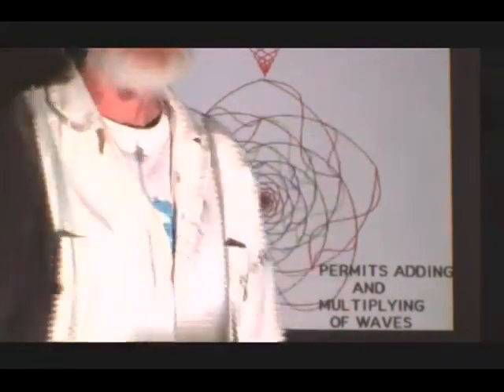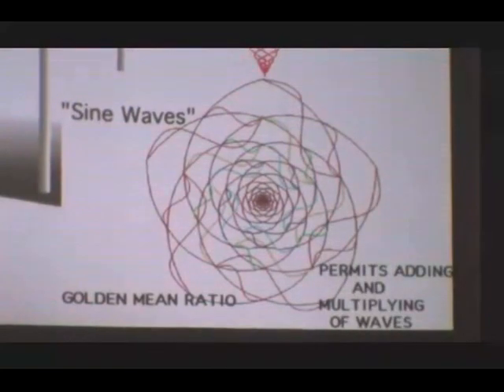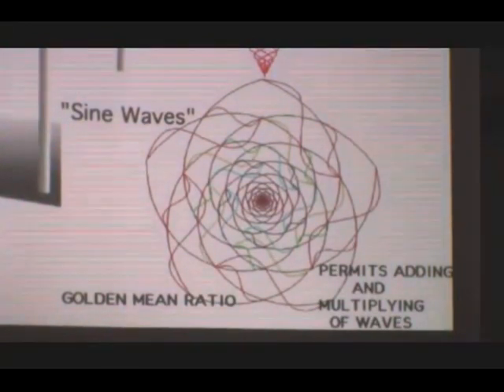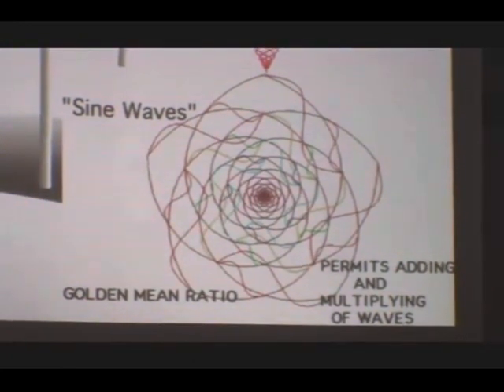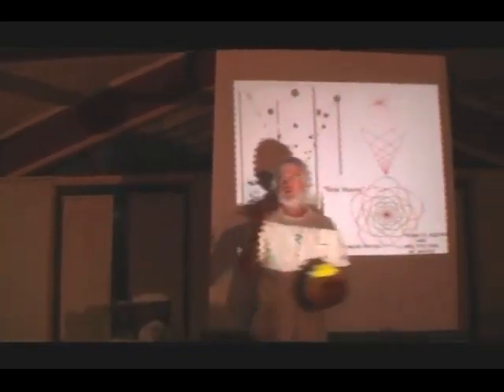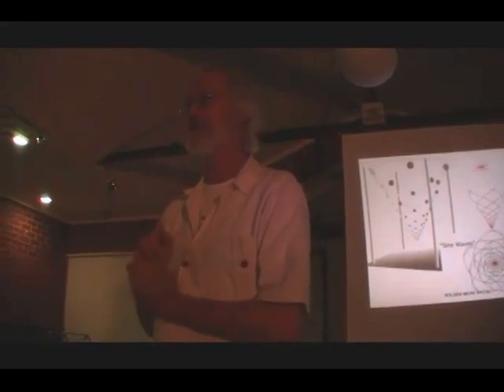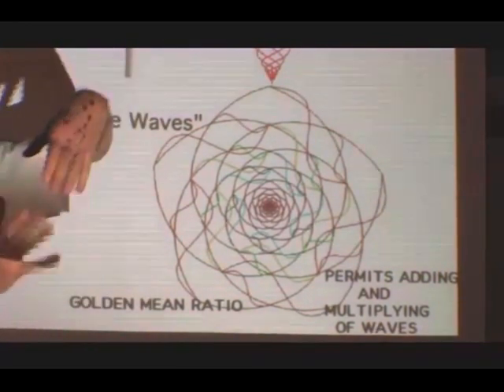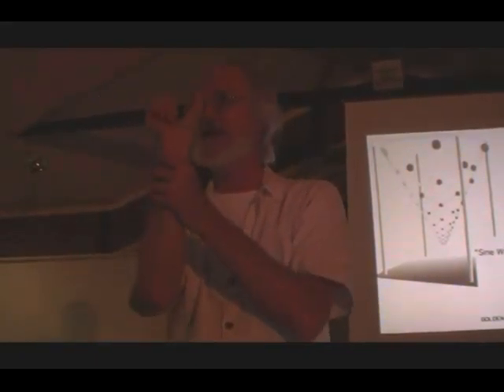Dan Winter Melbourne 2011- Plasma Fusion-The Geometry of Human Group Mind 5 of 14.mpg